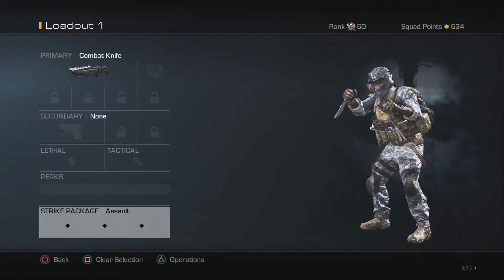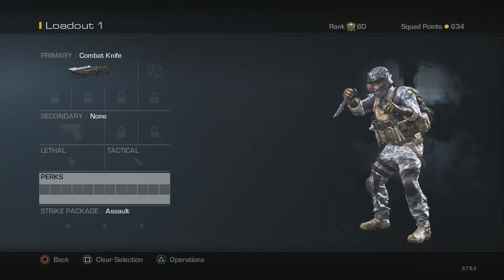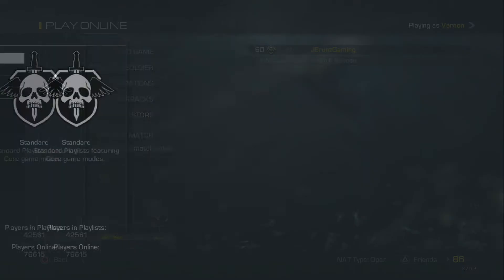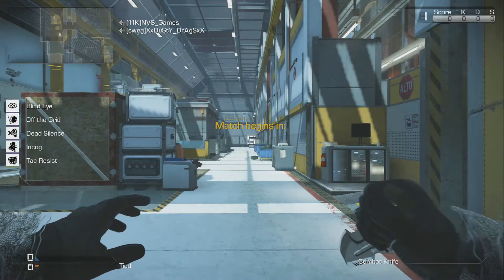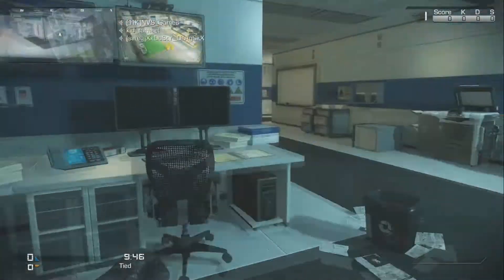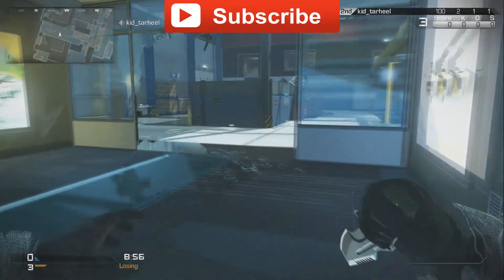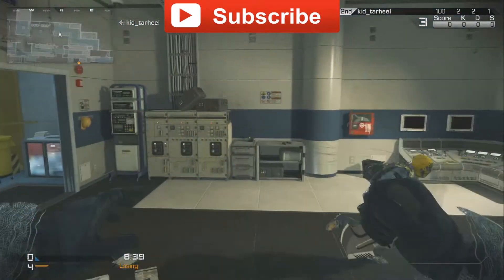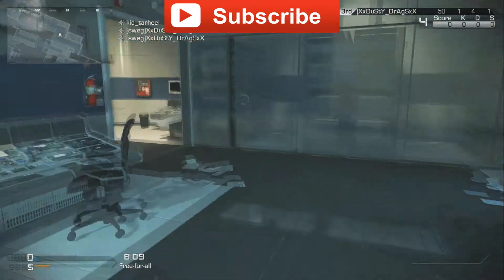COD GHOSTS INVISIBILITY GLITCH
500 Likes! Make Sure To Follow CLASS! Works Try It Before They Patch IT!
PLEASE READ/EXPAND THANKS!

100+ Gameplays PLEASE READ/EXPAND THANKS!